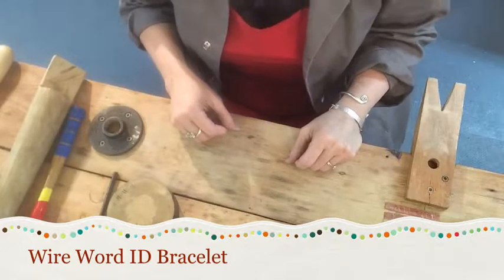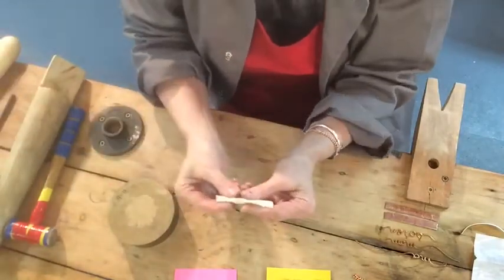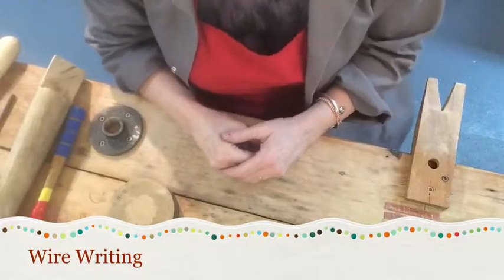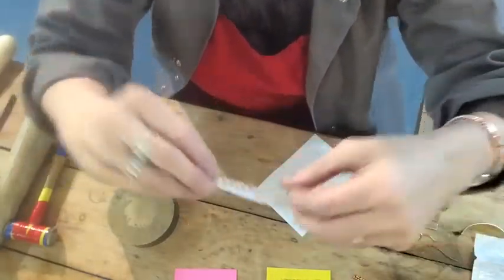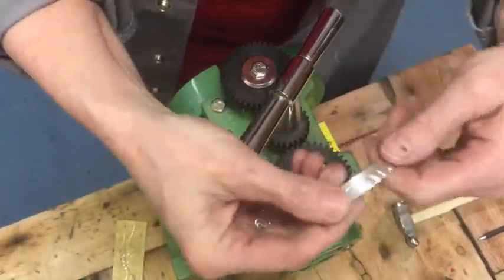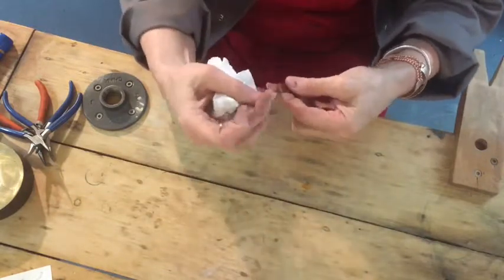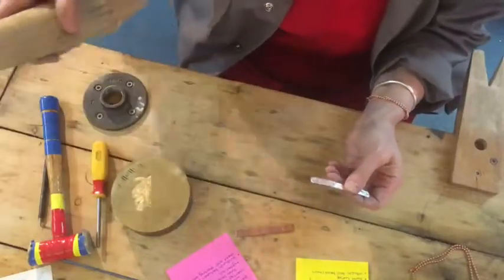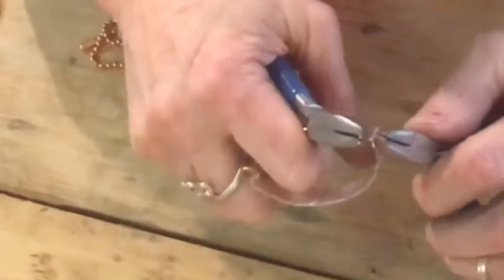Mother's Day Wire Word ID Bracelet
Just in time for Mother's Day!